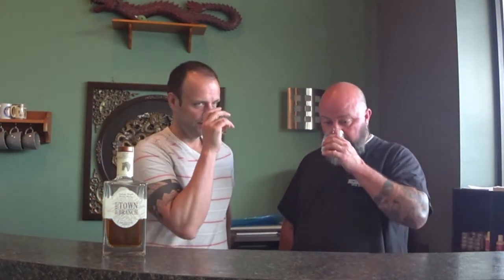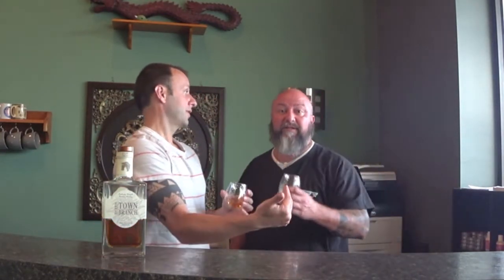Town Branch Bourbon: Review #54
ppearance: Almost the same as a Killian’s Irish Red, if you’re a beer drinker. If not, a clear coppery gold. Thin but lingering legs.

Nose: Unappealingly harsh that doesn’t mellow over time. Isopropyl, mineral water, charcoal, wet leaves, burnt sugar — these last three only if I smelled from a narrower-mouthed vessel (like the bottle) rather than a wider-mouthed vessel.

Palate: Fleeting, with a finish that’s overwhelmingly smoky and oaky, to the point of being ashy. Long low burn and, very late, cacao and coffee.